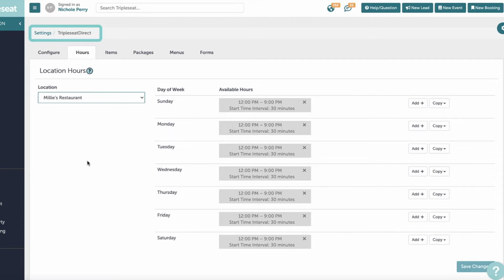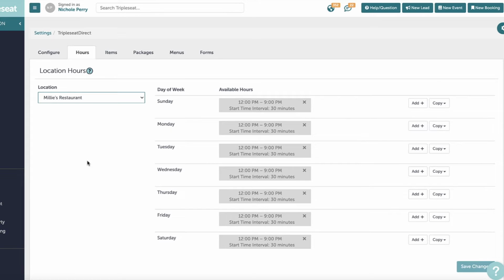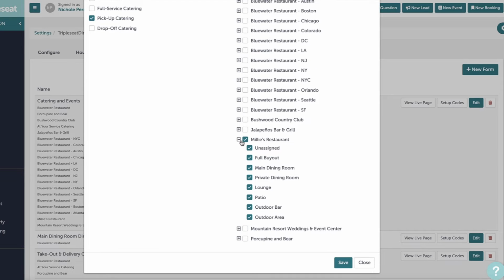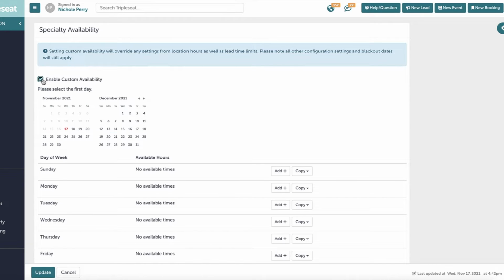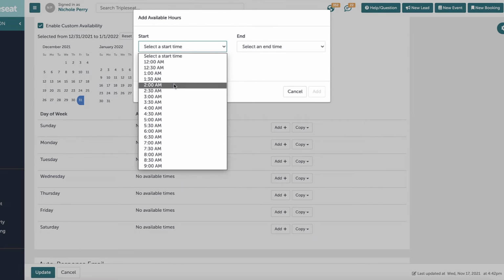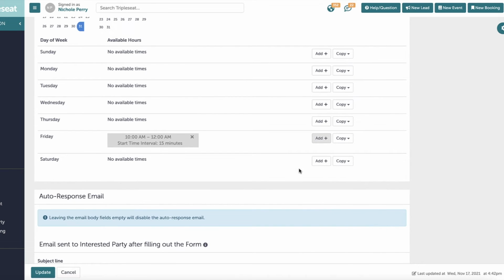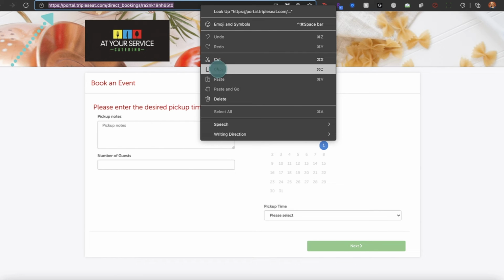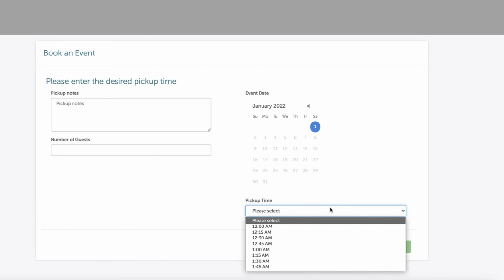Speciality Availability Forms: Tripleseat+ Direct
Watch the following video to learn more about creating forms with specialty availability in Tripleseat+ Direct.